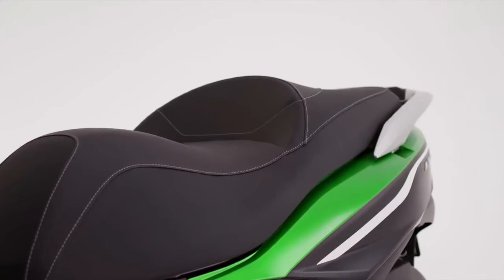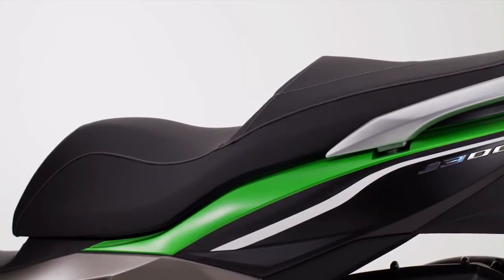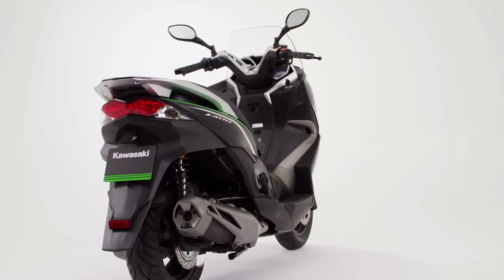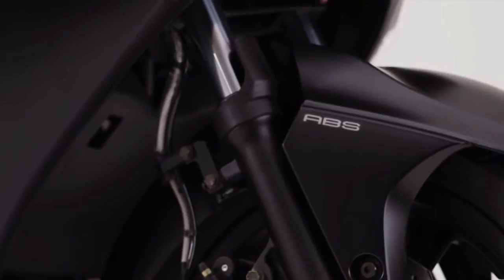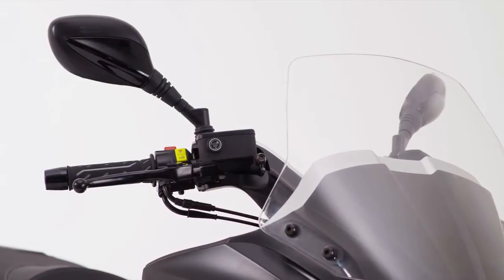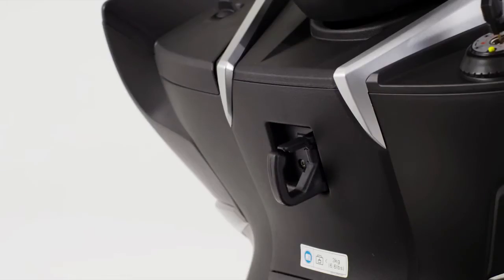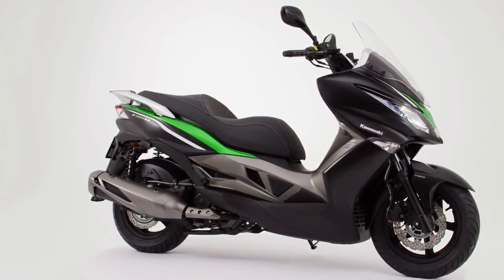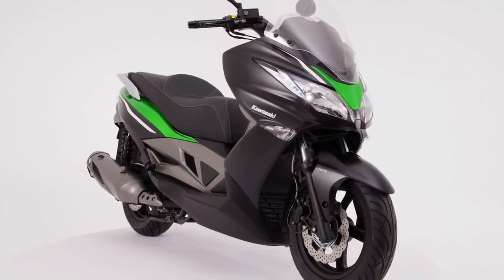The New 2014 Kawasaki J300 - Official Video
The official 2014 Kawasaki J300. Irelands number 1 Kawasaki dealer.